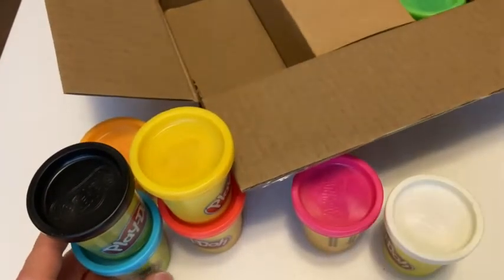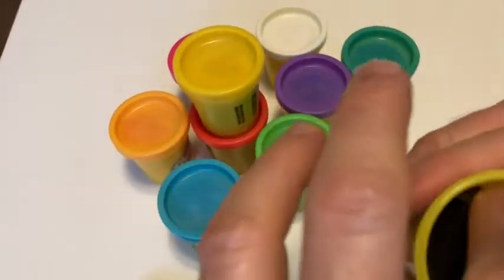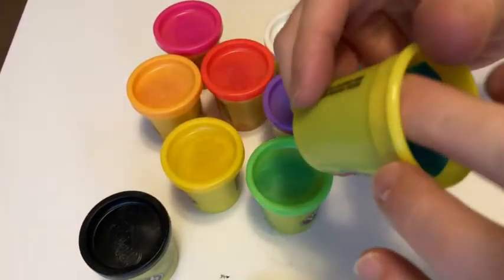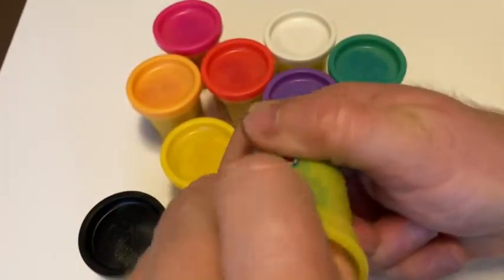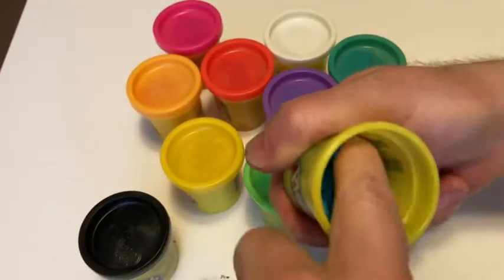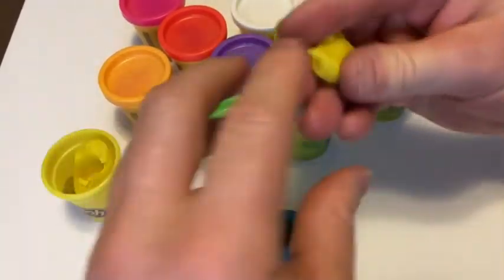Play-Doh Modeling Compound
In this video I talk about a very fun toy! This is Play-Doh Modeling Compound. I like it because you can reuse it and make all kinds of cool things:)